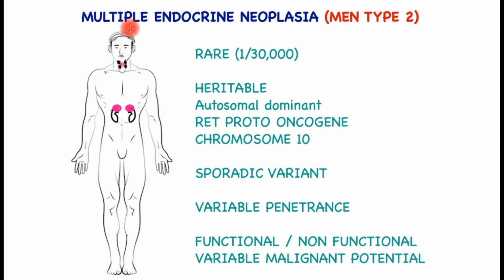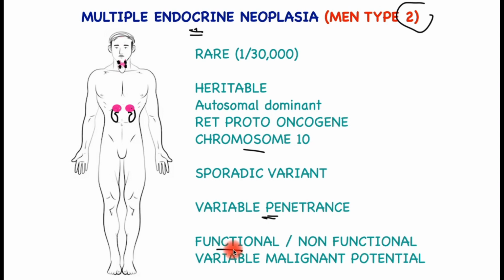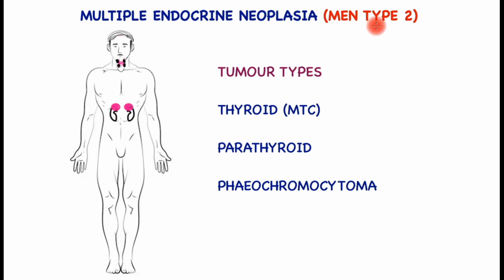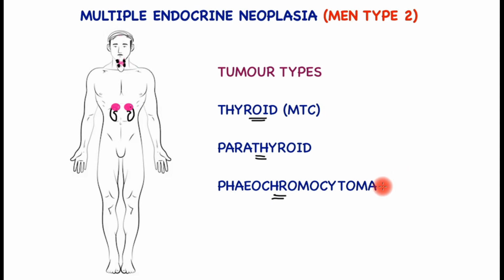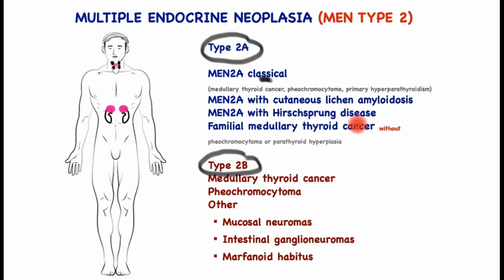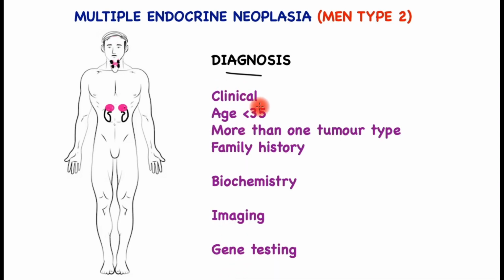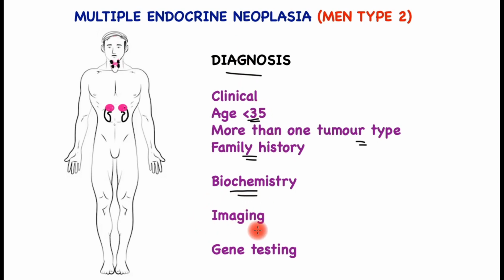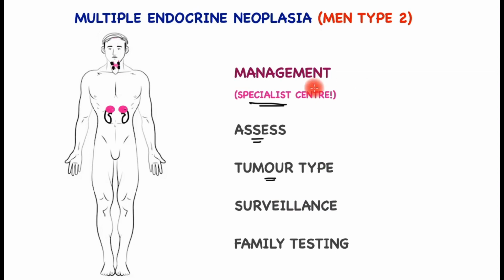Multiple Endocrine Neoplasia - Type II (MEN 2)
MEN Type II overview with tumor types, hormone involvement, diagnosis, genetics and treatment.
This is are rare, heritable condition that can present with multiple endocrine anomalies. It requires a high index of suspicion and attention. The MEN type syndromes are best managed in specialist centers with appropriate, knowledge, skill and facilities.